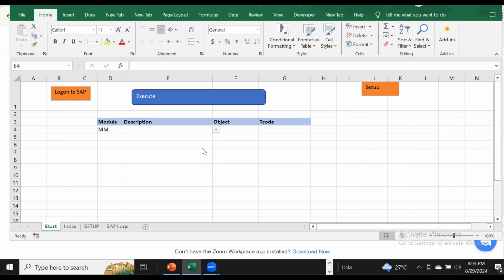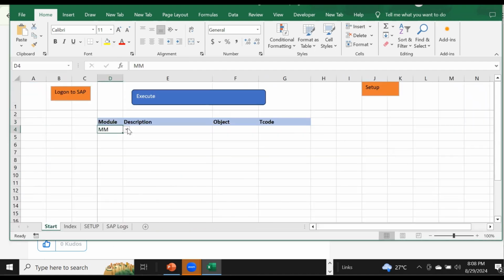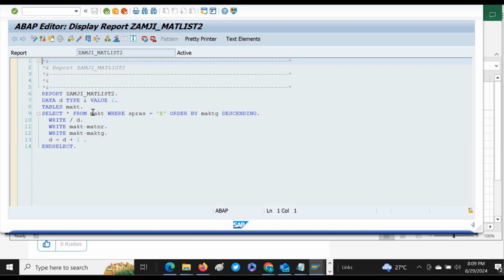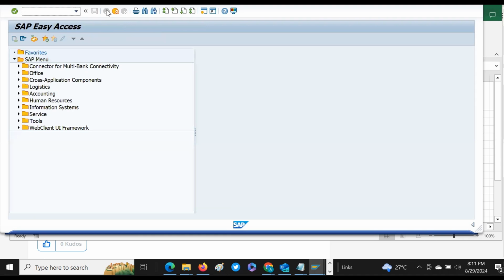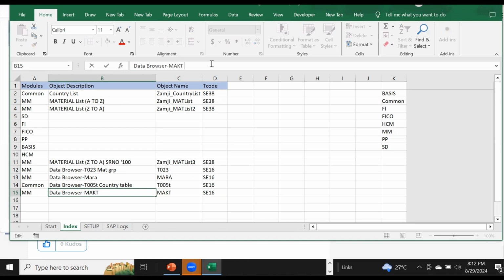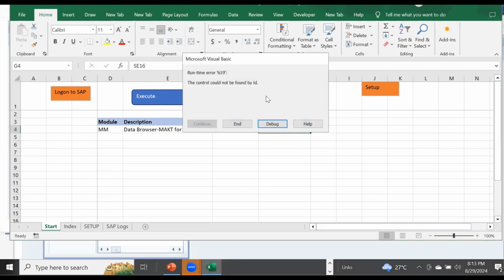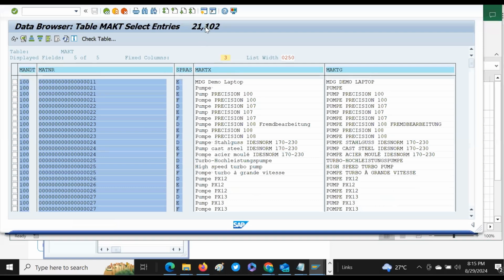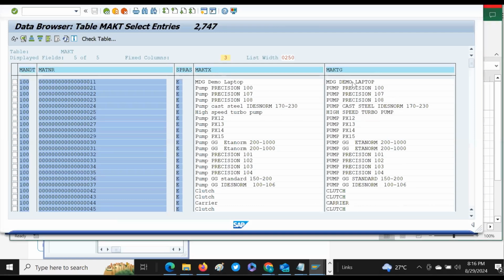SAP Data Browser(SE16) - MAKT for Material Description (English)